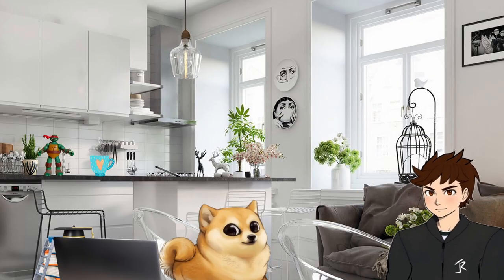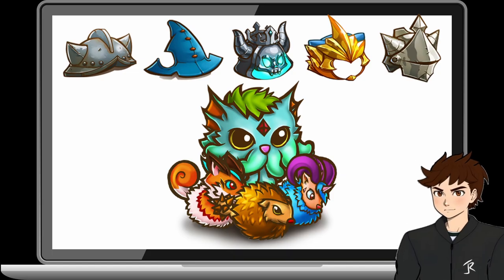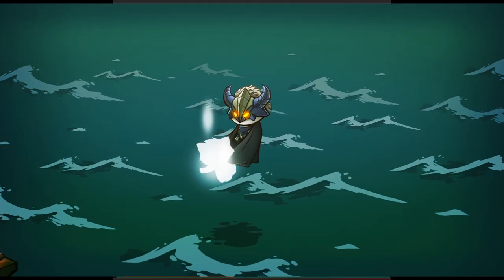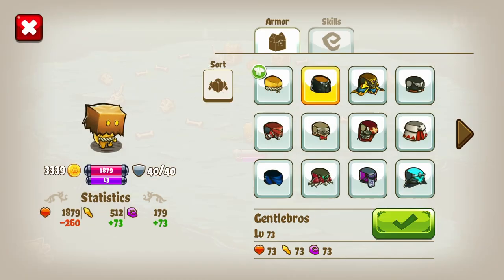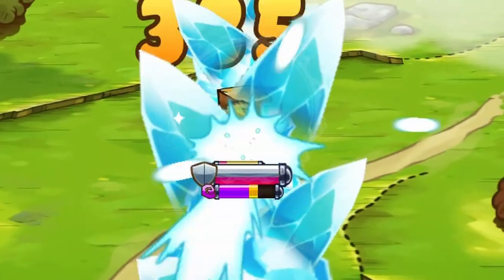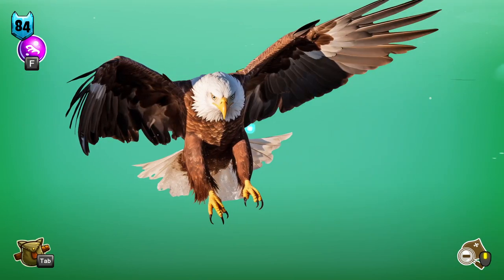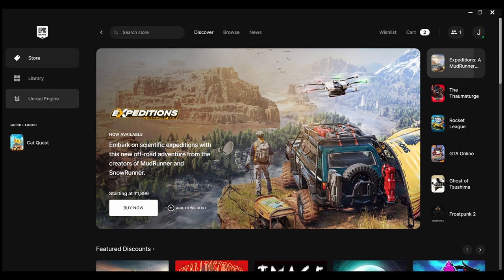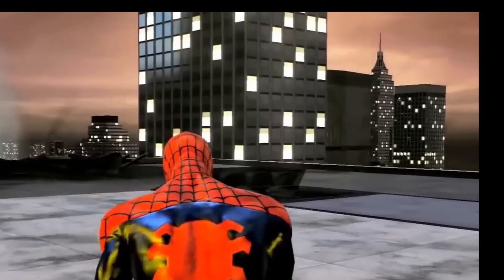Cat Quest In Depth Review | JoRo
Chapters
0:00 intro
1:07 gameplay of Cat Quest
1:30 Charming NPCs
2:01 Mechanics of the game
2:46 why you should play Cat Quest
3:05 where you can get Cat Quest